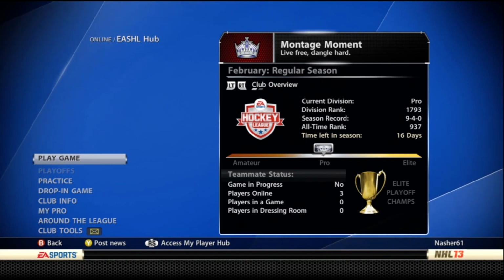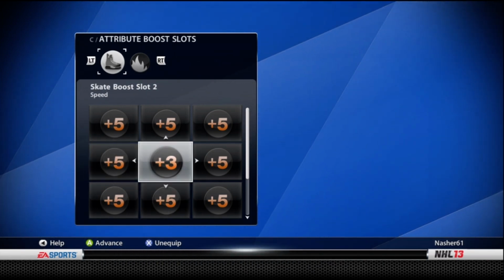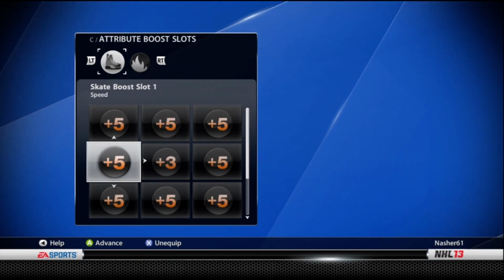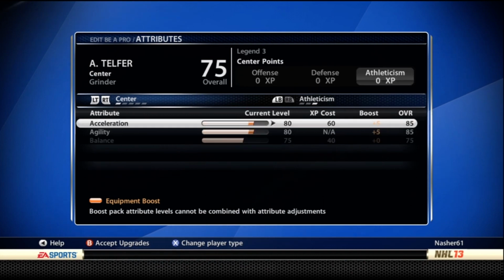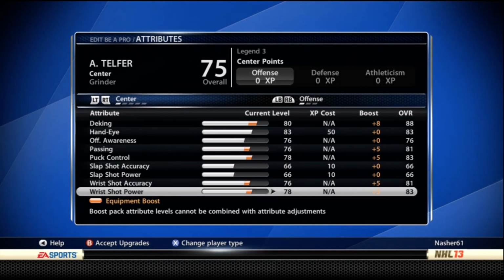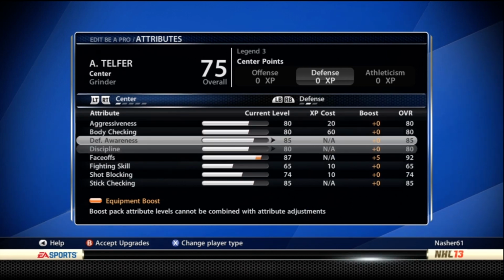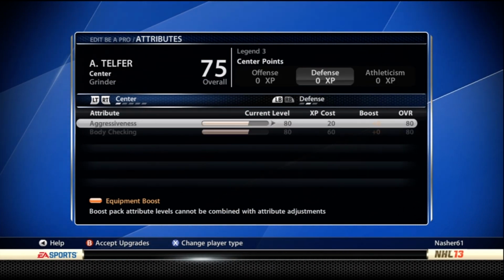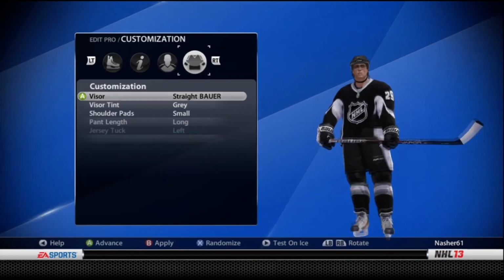NHL 13 | Nasher's Player Setup (Legend 3)